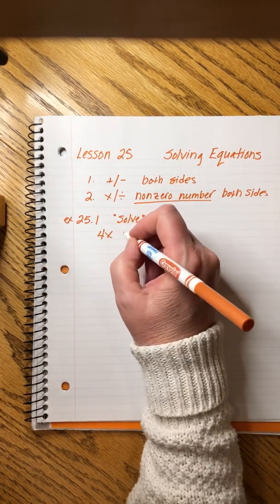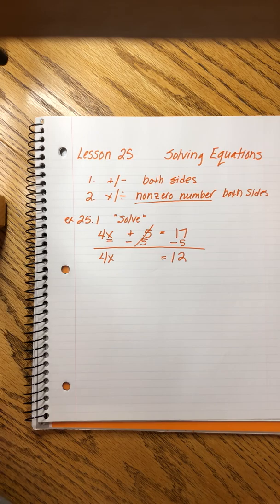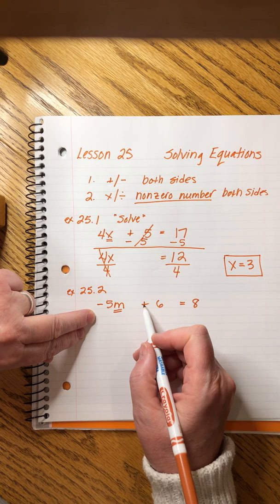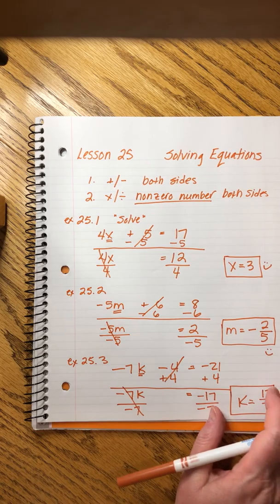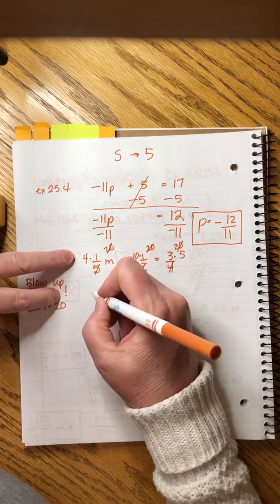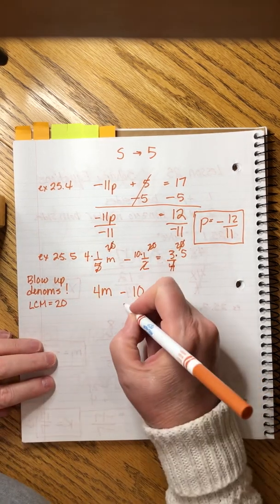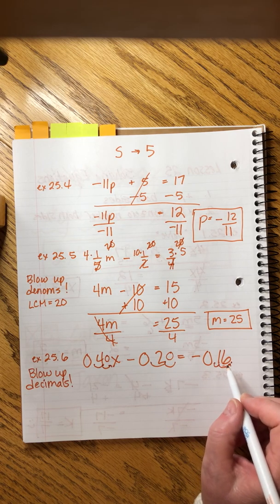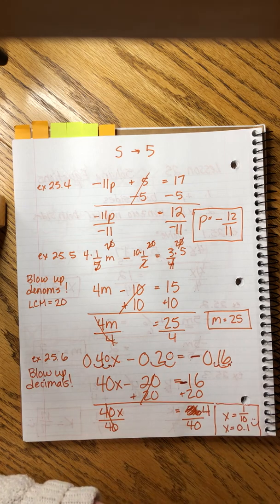Saxon Algebra 1 | Lesson 25